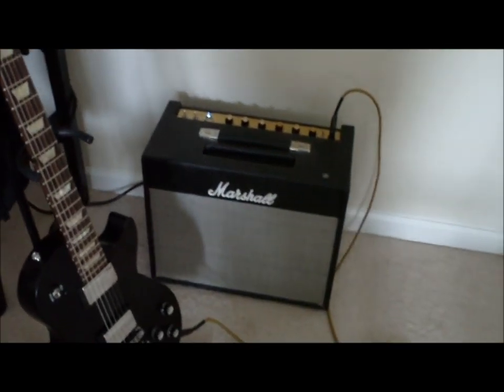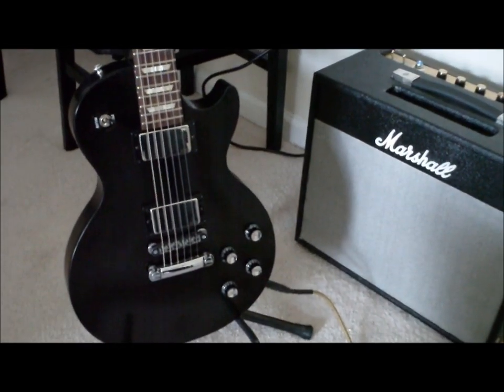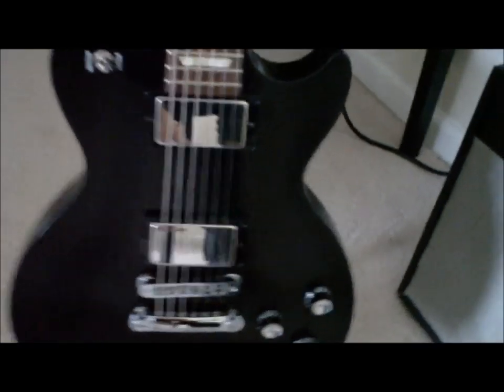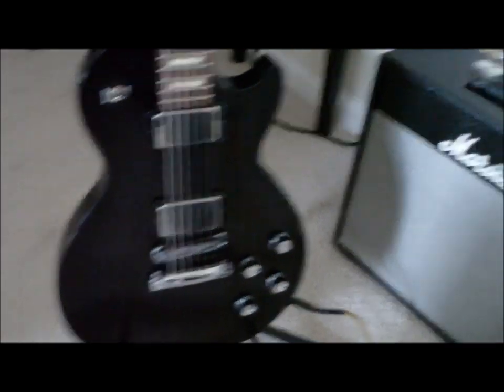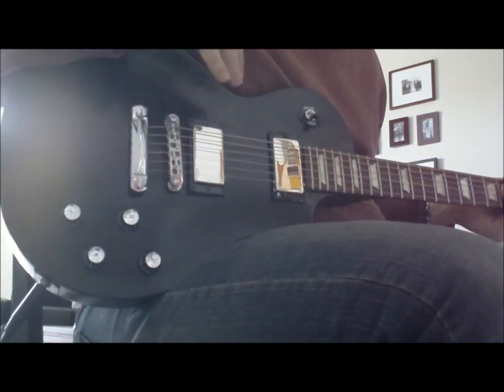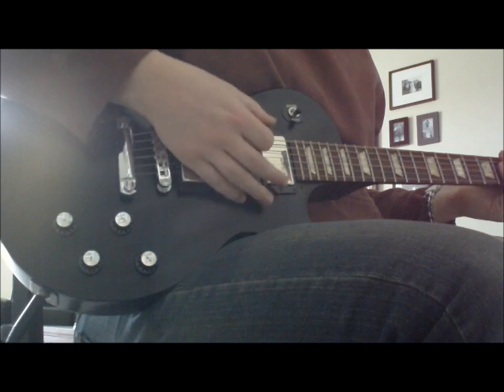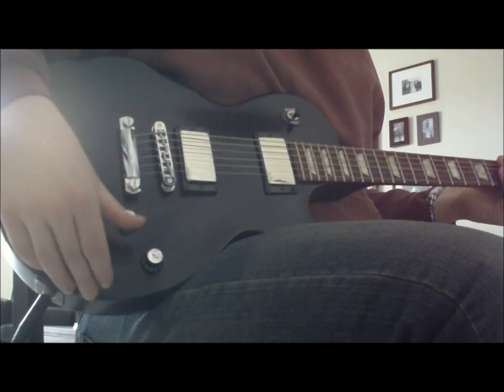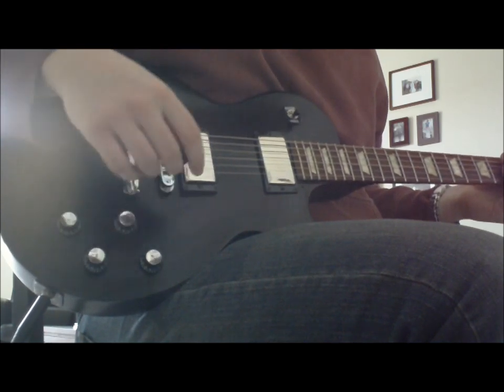EMG Afterburner ( EMG-AB ) Review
This review features the EMG-AB in a Gibson Les Paul studio w/ EMG 85 (neck) and EMG 81 (bridge) pickups. The amp is a JCM 800 style clone (see my other videos for an amp demo).